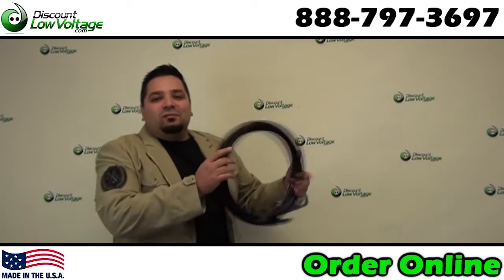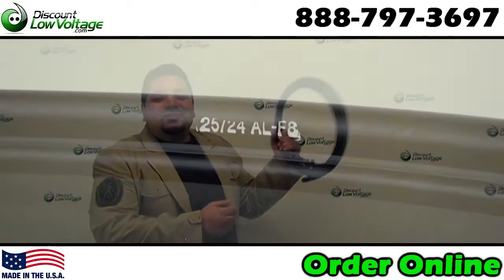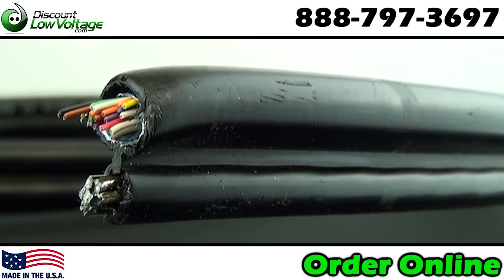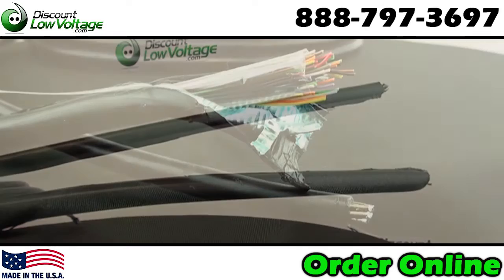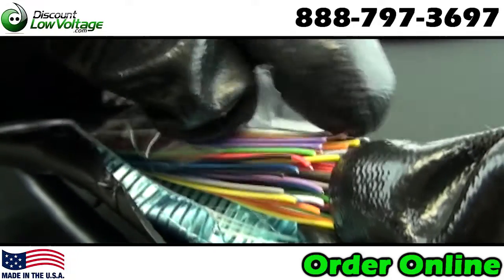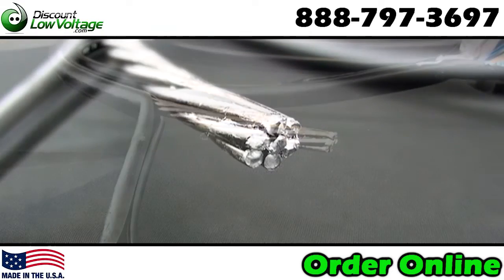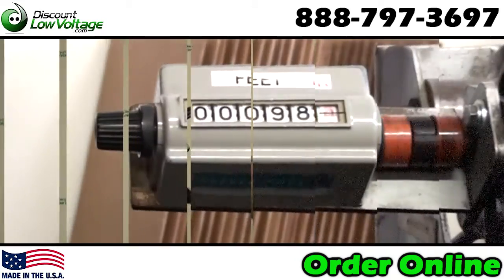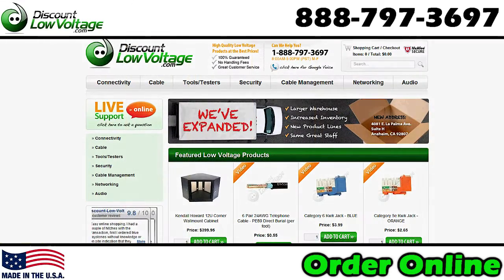Self supporting aerial telephone cable PE38 Type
Designed exclusively for aerial installation. Suitable for voice frequency use on all pairs and carrier frequency, both analog and digital, on a selected pair assignment basis.

Solid, annealed, bare copper conductors

Solid polyolefin conductor insulation color-coded to telephone industry standards

Insulated conductors are twisted into pairs of varying lengths of lay to minimize crosstalk

Pairs are stranded into units and the resultant cable core is covered with a non-hygroscopic tape

This cable is finished with a self-support SEALPIC-84 sheath.

This sheath consists of a polymer-coated, corrugated aluminum shield and a 1/4 in., extra-high-strength, stranded steel messenger laid parallel to it with a common jacket of black polyethylene.

The cross-sectional shape of this construction resembles a Figure 8